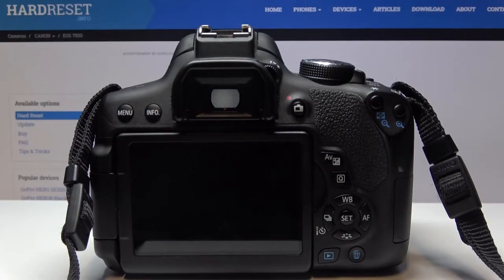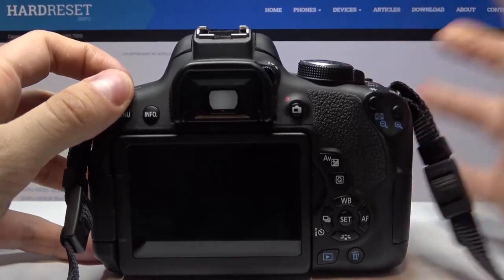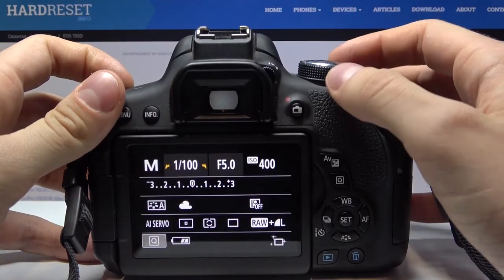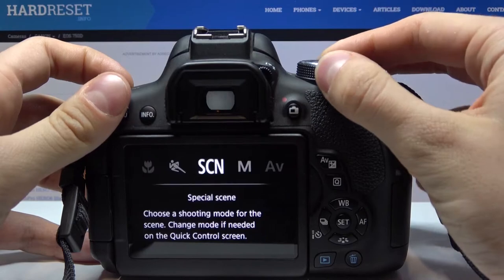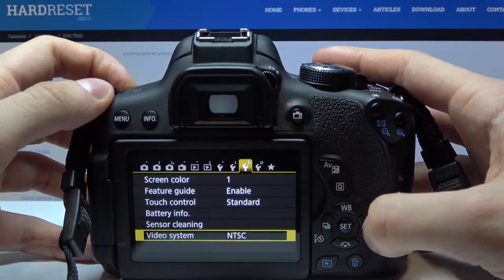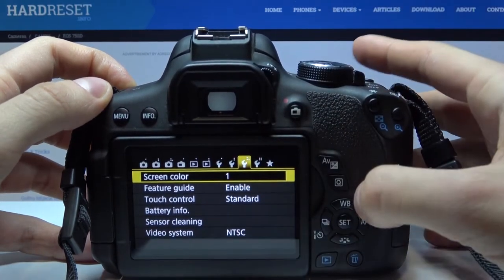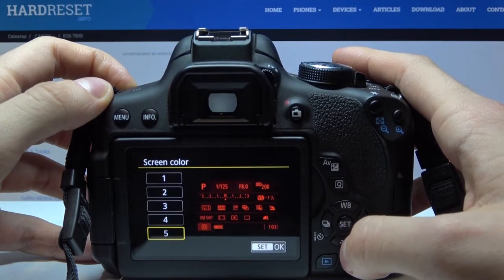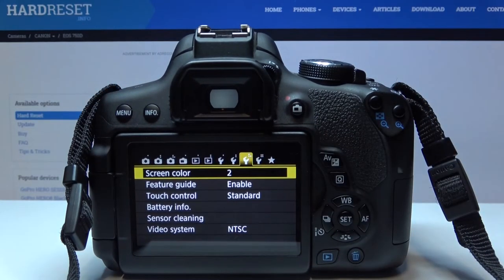Switch Between Dark and White Mode on Canon Rebel 750D - Change Screen Background Color on Rebel T6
Change color mode on Canon Rebel 750D. Enable night mode on Canon Rebel T6i. How to Set Dark Mode on Canon DSLR. Change screen background color on Canon Camera.
How to change color scheme on Canon 750D?